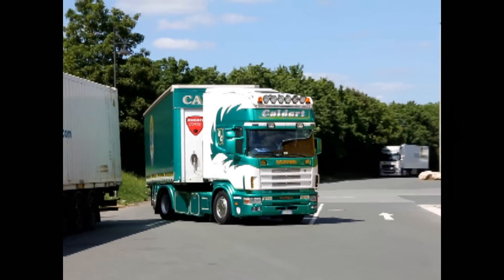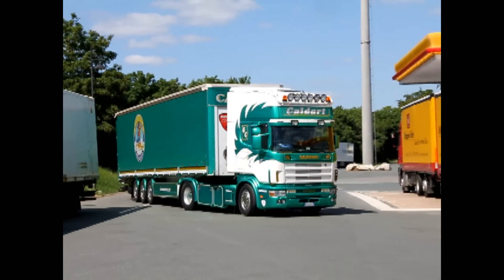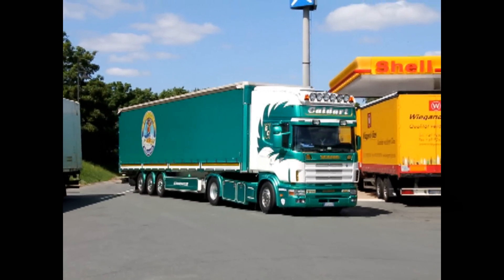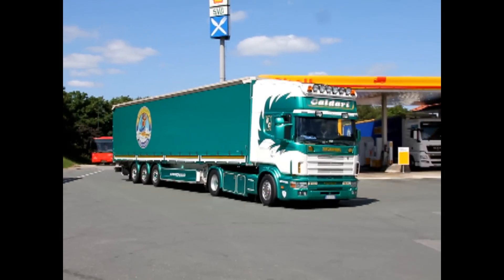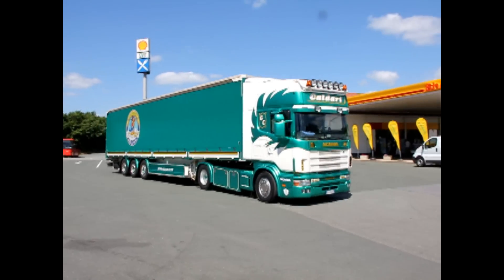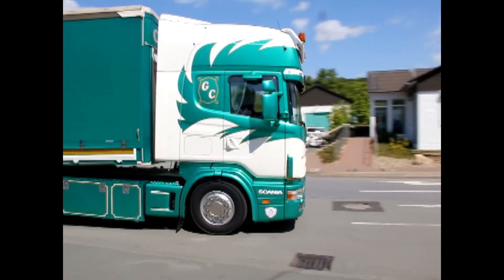Caldart Scania 164L 580 V8 Topline